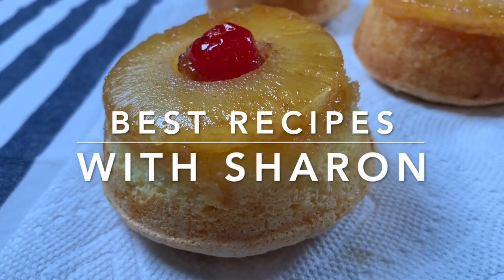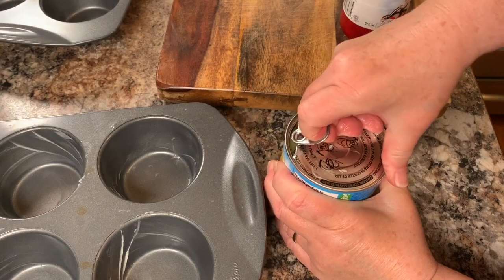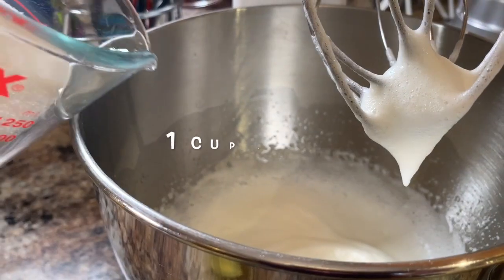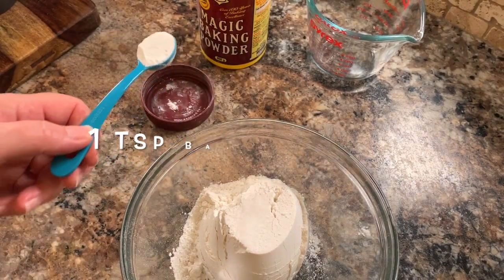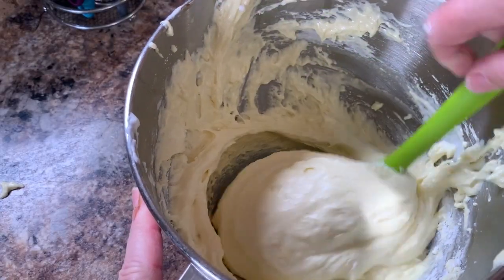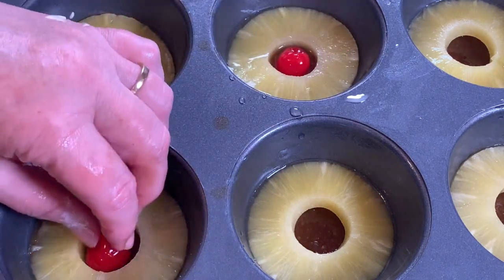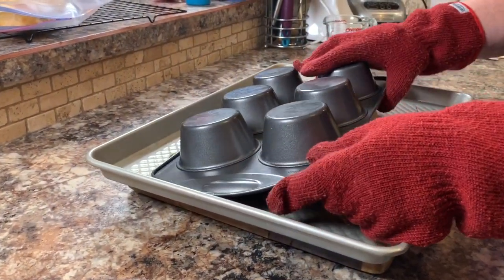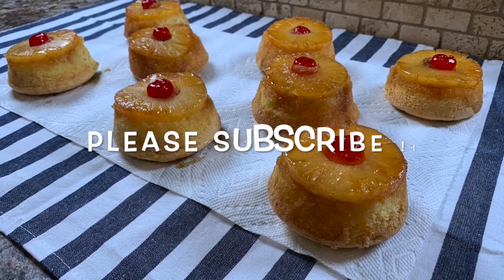Pineapple Upside-Down Cakes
This video is about how to make upside down pineapple cakes. I show you step by step directions on how to make this easy and delicious recipe.